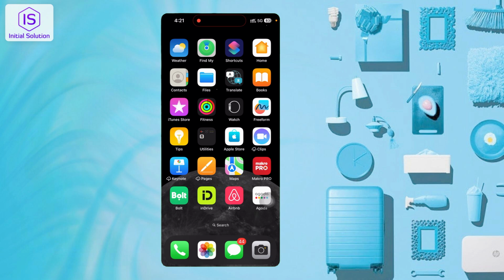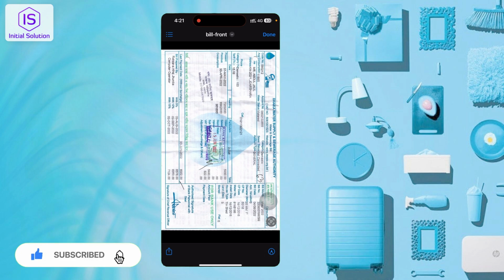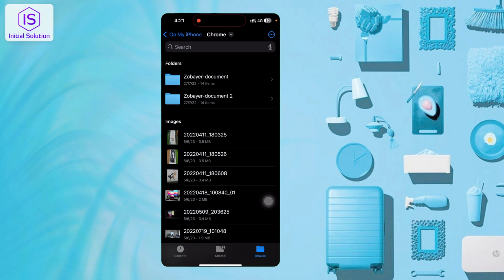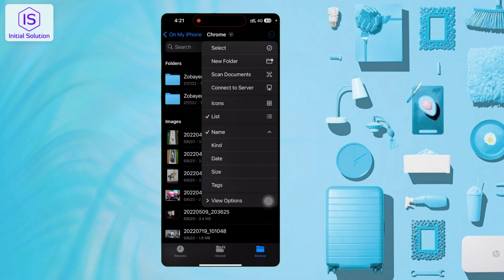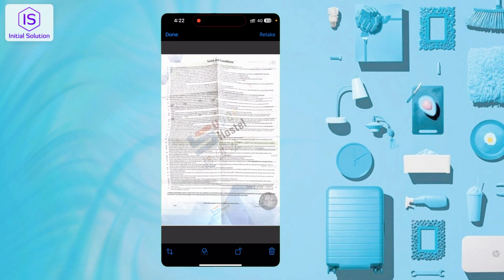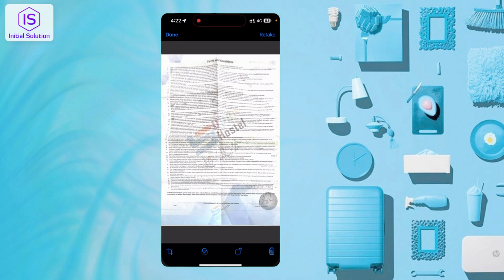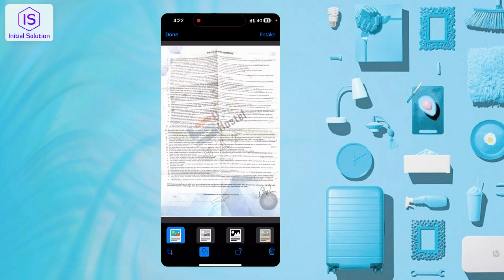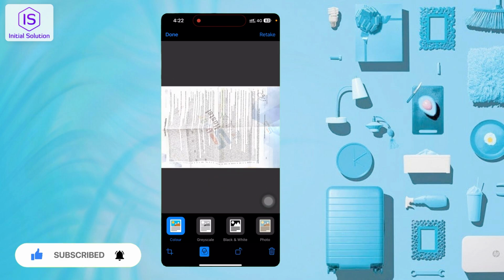How to Scan Documents on iPhone 2024 [Complete Guide]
📄 Need to scan documents using your iPhone? Learn how to scan documents quickly and easily with this complete guide. We'll show you the steps to turn your iPhone into a powerful document scanner. Watch our tutorial to master document scanning on your iPhone. 📱📄

👤 For Scanning Documents on iPhone:
1. Open the **Notes** app on your iPhone.
2. Create a new note or open an existing one.
3. Tap the **Camera** icon and select **Scan Documents**.
4. Position your document in view of the camera and your iPhone will automatically capture the scan.
5. Adjust the corners and tap **Keep Scan**.
6. Save the scanned document by tapping **Save** or add more pages if needed.

📖 Chapters of How to Scan Documents on iPhone 2024
0:00 Intro
0:30 Steps to Scan Documents
1:30 Adjusting and Saving Scans